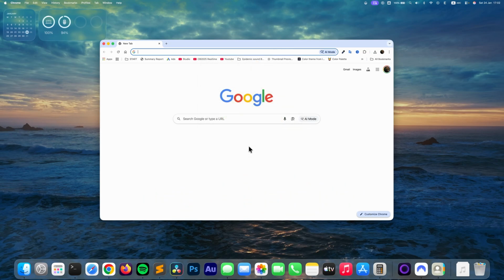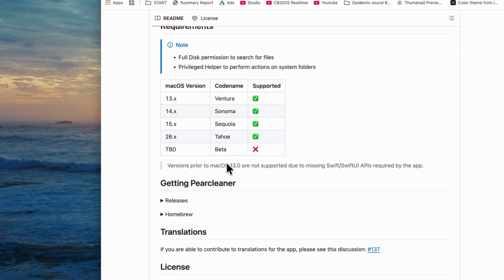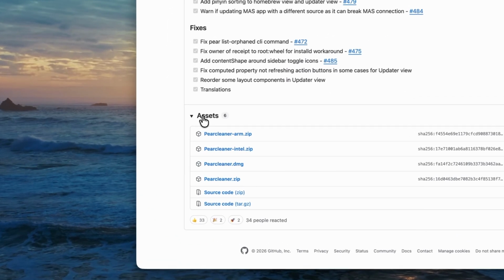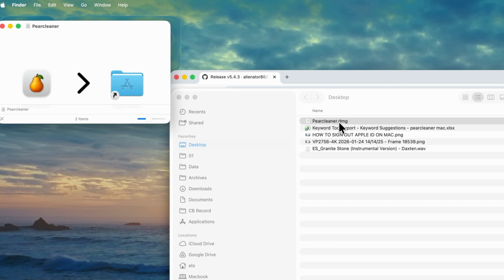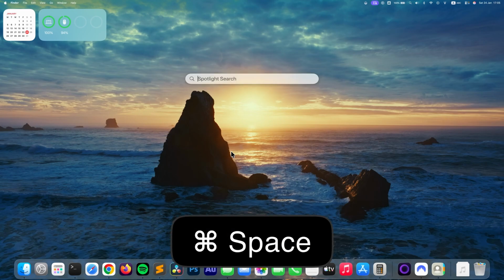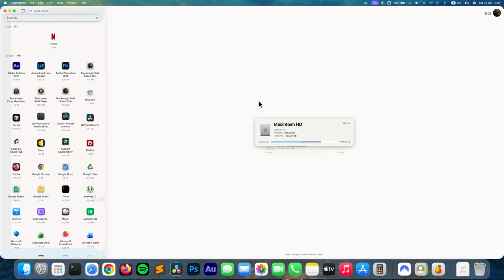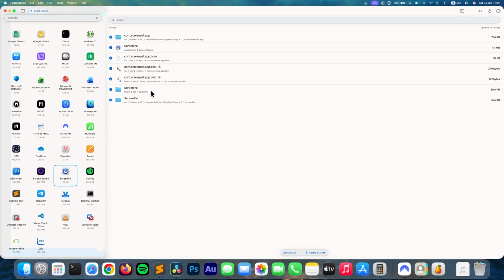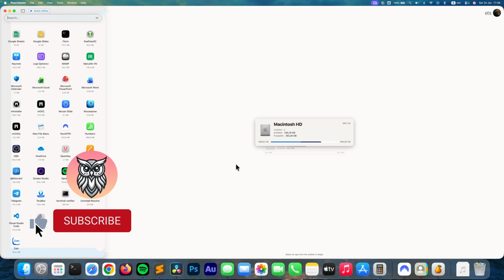How to Download, Install, and Use Pearcleaner on Mac: Remove Apps Completely for Free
Here is the ultimate guide to Pearcleaner for macOS. I'll walk you through downloading from GitHub, installing on Apple Silicon (M1-M5), and using it to fully uninstall software.